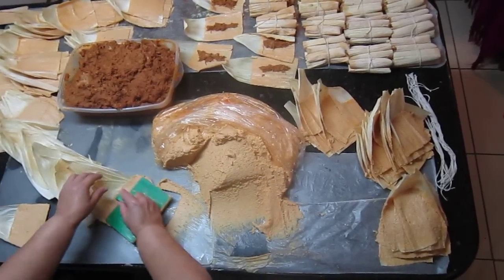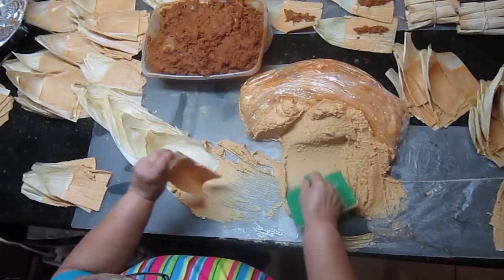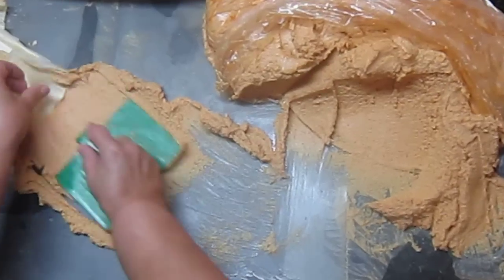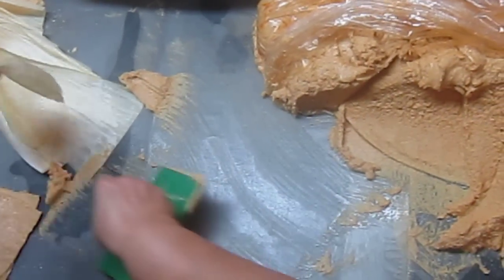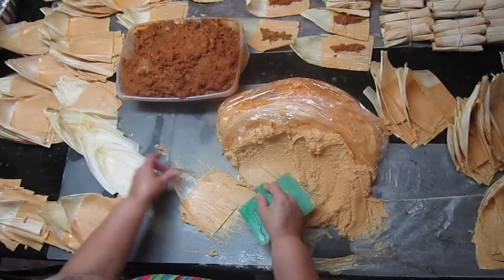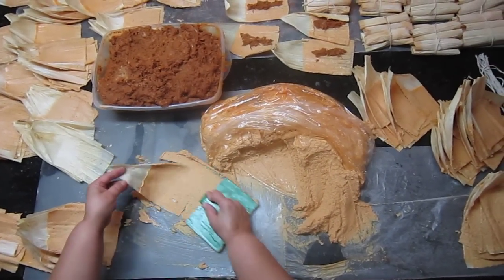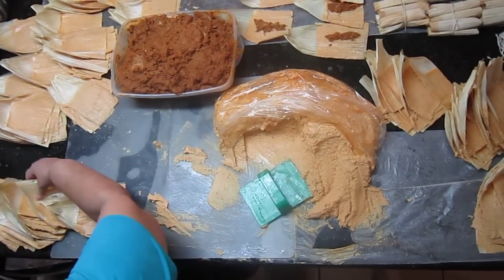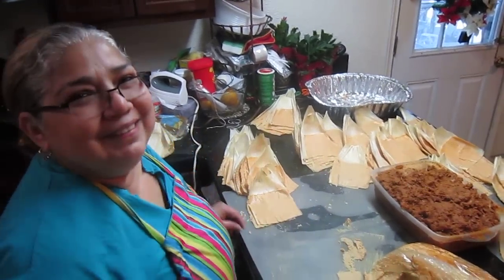30 husks in a minute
"TAMALES, MORE TAMALES" QUICKLY Spread 30 husks in a minute!
Tamale spreader helps tamale makers spread masa dough fast. MASTER SPREADING 30 corn husks in one minute. Make 10 DOZEN in 10 MINUTES! NO MORE WORK SPREADING THAT MASA. TRADITION CONTINUES!